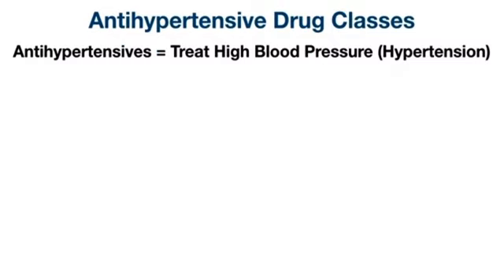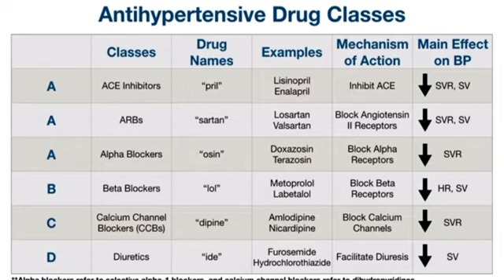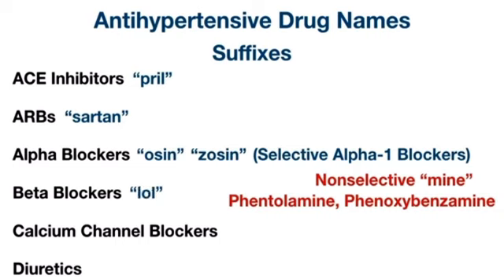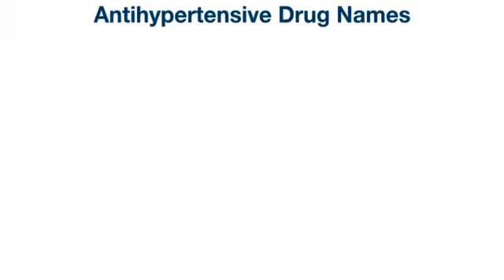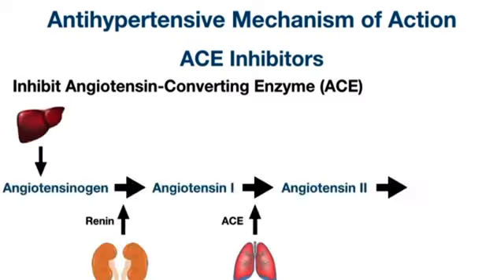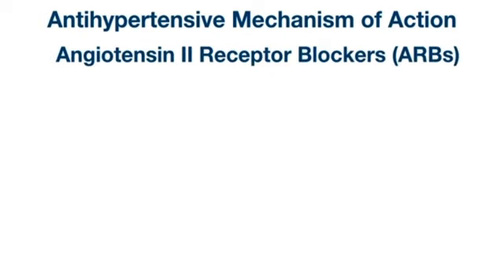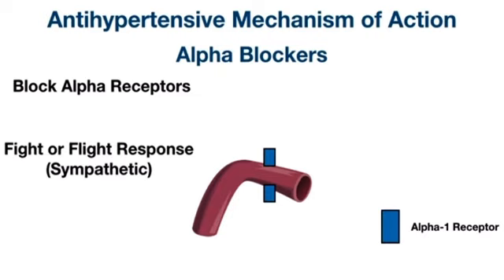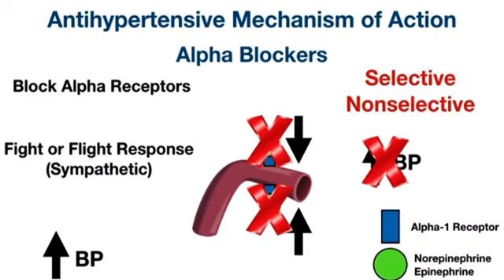Antihypertensive drugs Lecture